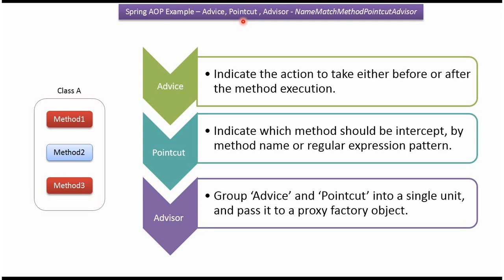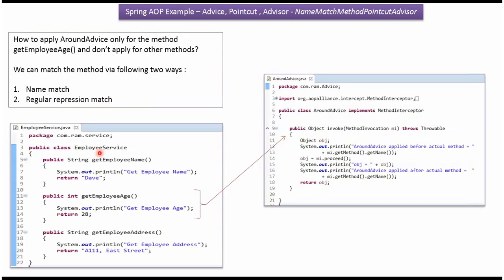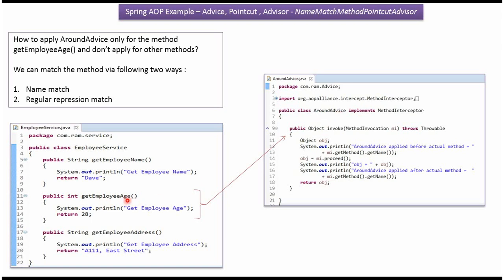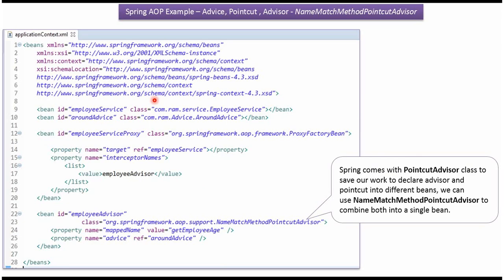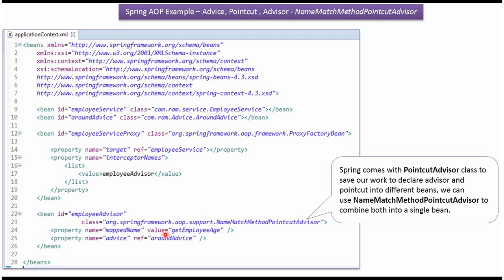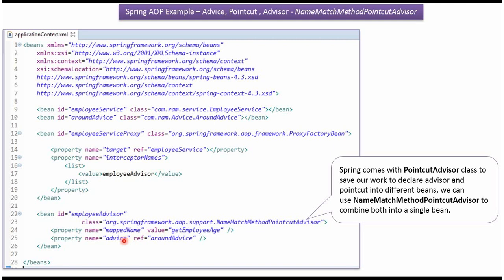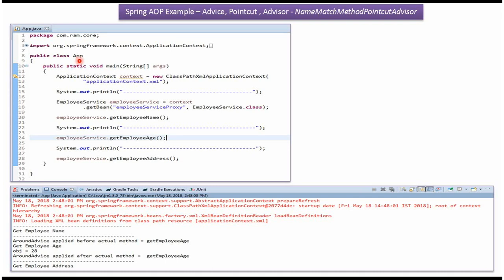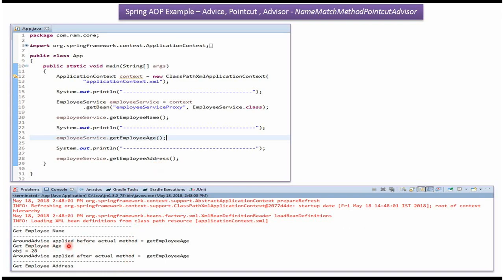Spring AOP Example – Advice, Pointcut, and Advisor with NameMatchMethodPointcutAdvisor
Welcome to our Spring tutorial series! In this tutorial, we'll explore a comprehensive example in Spring AOP utilizing Advice, Pointcut, and Advisor combined with NameMatchMethodPointCutAdvisor. Join us to understand how these elements work together to enhance your application's capabilities.

### What You'll Learn:
- **Introduction to NameMatchMethodPointCutAdvisor:** Understanding the NameMatchMethodPointCutAdvisor in Spring AOP, which combines a pointcut and advice into an advisor to target methods by name matching.
- **Example Implementation:** Step-by-step demonstration of using Advice, Pointcut, and Advisor with NameMatchMethodPointCutAdvisor, including:
  - Defining pointcuts with NameMatchMethodPointCutAdvisor.
  - Applying advice using AspectJ annotations or XML configurations.
  - Creating advisors to encompass pointcuts and advice for specific method selections.
- **Real-Life Use Cases:** Exploring practical scenarios where NameMatchMethodPointCutAdvisor, along with advice and advisors, can be effectively applied in Spring applications.
- **Best Practices:** Tips and recommendations for effectively using NameMatchMethodPointCutAdvisor, advice, pointcuts, and advisors in Spring AOP.

This tutorial is designed for developers seeking hands-on experience with NameMatchMethodPointCutAdvisor and its integration with Advice, Pointcut, and Advisor in Spring AOP. Whether you're new to AOP concepts or looking for practical examples, this tutorial will equip you with the knowledge to effectively utilize these components in your projects.

- Developers interested in learning about NameMatchMethodPointCutAdvisor and its integration with Advice, Pointcut, and Advisor in Spring AOP.
- Those aiming to leverage AOP concepts to enhance modularity and maintainability in their Spring applications.
- Anyone seeking to deepen their understanding of Aspect-Oriented Programming within the Spring Framework.

Join us in this tutorial as we explore Spring AOP with Advice, Pointcut, and Advisor using NameMatchMethodPointCutAdvisor through practical examples and insightful explanations.

Spring AOP Example – Advice, Pointcut, Advisor - NamematchMethodPointCutAdvisor | Spring Tutorial | Spring Framework | Spring basics